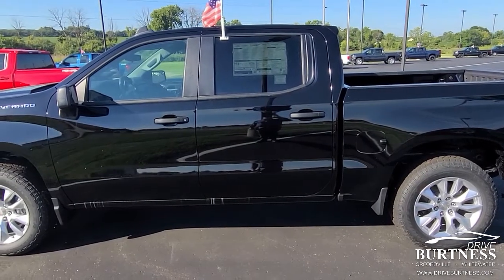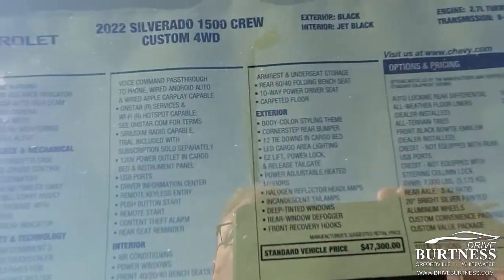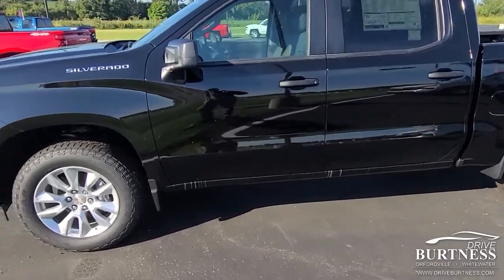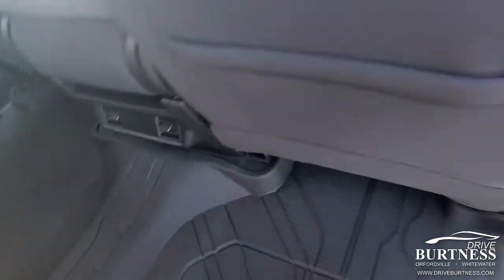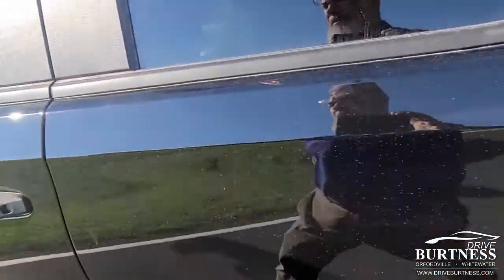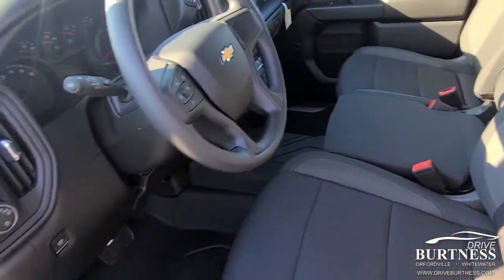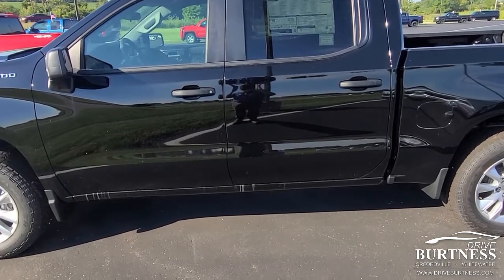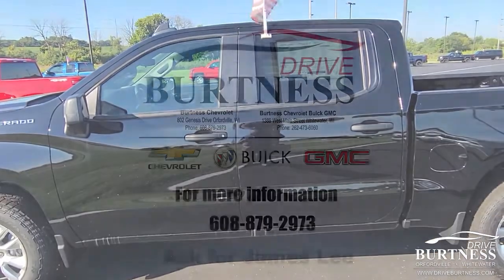2022 Chevrolet Silverado 1500 2 7L for Griffin 34199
NEW 2022 CHEVROLET SILVERADO 1500 CUSTOM FOUR WHEEL DRIVE CREW CAB
VIN: 1GCPDBEK1NZ546124 STOCK: 34199

WHEELS, 20 X 9 (50.8 CM X 22.9 CM) BRIGHT SILVER PAINTED ALUMINUM (STD), TRANSMISSION, 8-SPEED AUTOMATIC, ELECTRONICALLY CONTROLLED with overdrive and tow/haul mode. Includes Cruise Grade Braking and Powertrain Grade Braking (STD), TIRES, 275/60R20SL ALL-TERRAIN, BLACKWALL, SEATS, FRONT 40/20/40 SPLIT-BENCH with covered armrest storage and under-seat storage (lockable) (STD), REAR AXLE, 3.42 RATIO, NOT EQUIPPED WITH USB PORTS, REAR, SEE DEALER FOR DETAILS (Beginning with the start of production certain vehicles will be forced to include (RFO) Not Equipped with USB ports rear.), NOT EQUIPPED WITH STEERING COLUMN LOCK, SEE DEALER FOR DETAILS (Certain vehicles built on or after 4-4-2022 will be forced to include (R7N) Not Equipped with Steering Column Lock, which removes Steering Column Lock.), LPO, BLACK BOWTIE EMBLEM, FRONT (dealer-installed) When ordered with (QK2) Multi-Flex tailgate, will include Black tailgate bowtie.), LPO, ALL-WEATHER FLOOR LINERS 1st and 2nd rows on Crew Cab and Double Cab, (includes Chevrolet Bowtie logo),, LICENSE PLATE KIT, FRONT. This Chevrolet Silverado 1500 has a powerful Turbocharged Gas I4 2.7L/166 engine powering this Automatic transmission.

Experience a Fully-Loaded Chevrolet Silverado 1500 Custom
JET BLACK, CLOTH SEAT TRIM, ENGINE, 2.7L TURBO HIGH-OUTPUT (310 hp [231 kW] @ 5600 rpm, 430 lb-ft of torque [583 Nm] @ 3000 rpm) (STD), CUSTOM PREFERRED EQUIPMENT GROUP includes standard equipment, BLACK, AUTO-LOCKING REAR DIFFERENTIAL, AUDIO SYSTEM, CHEVROLET INFOTAINMENT 3 SYSTEM 7 diagonal color touchscreen, AM/FM stereo. Additional features for compatible phones include: Bluetooth audio streaming for 2 active devices, voice command pass-through to phone, wired Apple CarPlay and Android Auto capable. (STD), Wireless Phone Projection for Apple CarPlay and Android Auto, Windows, power rear, express down, Window, power front, passenger express down, Window, power front, drivers express up/down, Wi-Fi Hotspot capable (Terms and limitations apply. See onstar.com or dealer for details.), Wheels, 20 x 9 (50.8 cm x 22.9 cm) Bright Silver painted aluminum, Wheel, 17 x 8 (43.2 cm x 20.3 cm) full-size, steel spare, USB ports, rear, dual, charge-only (Beginning with the start of production certain vehicles will be forced to include (RFO) Not Equipped with USB ports rear.), USB Ports, 2, Charge/Data ports located on instrument panel, Transmission, 8-speed automatic, electronically controlled with overdrive and tow/haul mode. Includes Cruise Grade Braking and Powertrain Grade Braking, Transfer case, single speed electronic Autotrac with push button control (4WD models only), Tires, 275/60R20 all-season, blackwall, Tire, spare 255/80R17SL all-season, blackwall, Tire Pressure Monitoring System, auto learn includes Tire Fill Alert (does not apply to spare tire).

A short visit to Burtness Chevrolet Inc located at 802 Genesis Drive, Orfordville, WI 53576 can get you a trustworthy Silverado 1500 today!